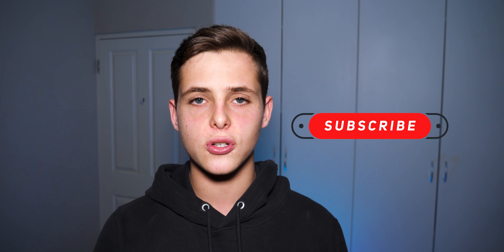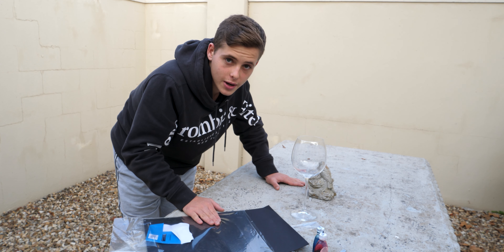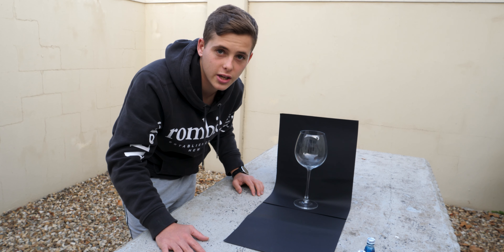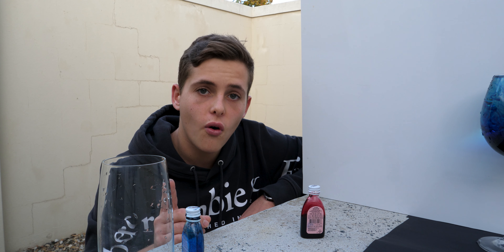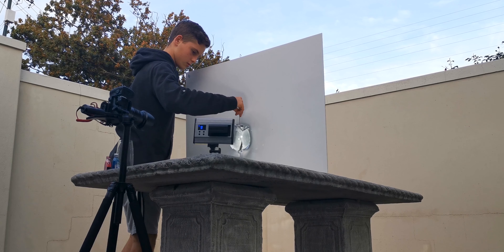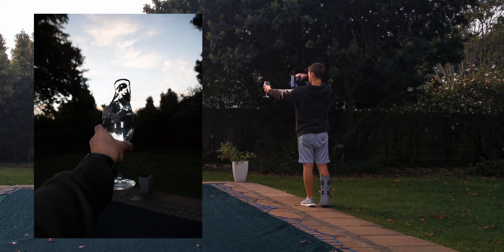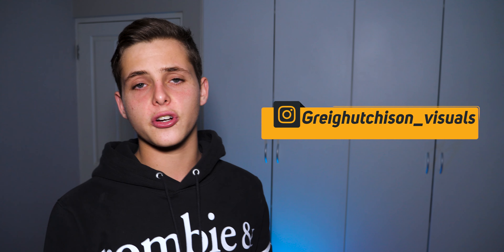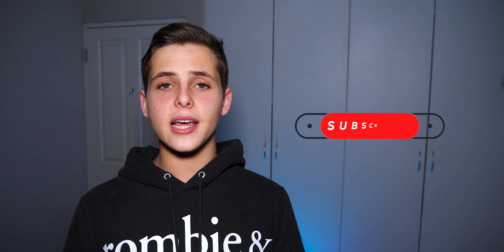Insane High Speed Photography - Quarantine Photography Challenge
In EP.2 of the Quarantine Photography Challenge, I try out some insane high-speed photography ideas. I highly recommend that you try this out and take part in the challenge to really push your creative boundaries. Don't forget to tag me when you post your home photography

Gear Used Here (Using these links will give me a little support)
My Camera Bag
My Main Camera
My Favourite Lens
My Favourite Gimbal
My Drone
My GoPro
My Drone Filters
My Lights
My External Hard Drive

PS. If you read the whole description you are a bro.